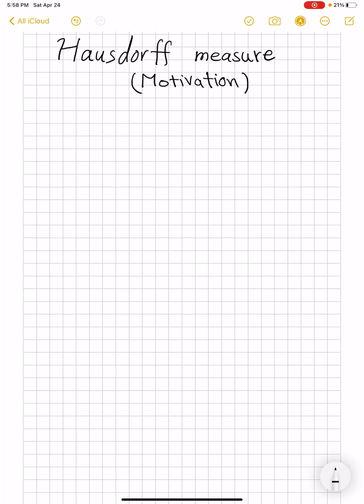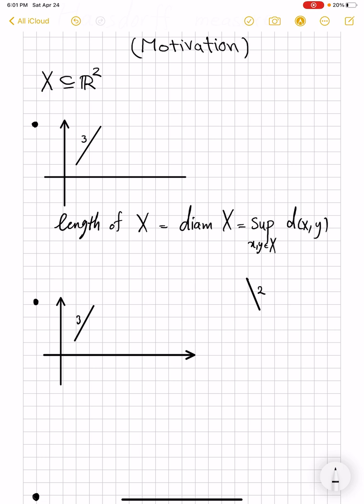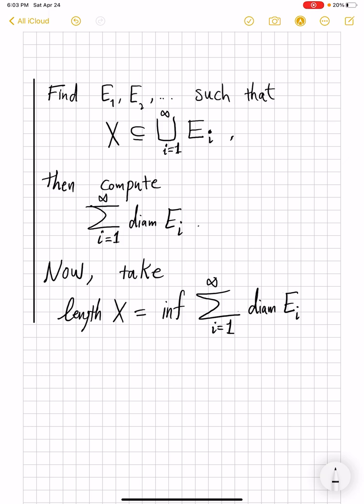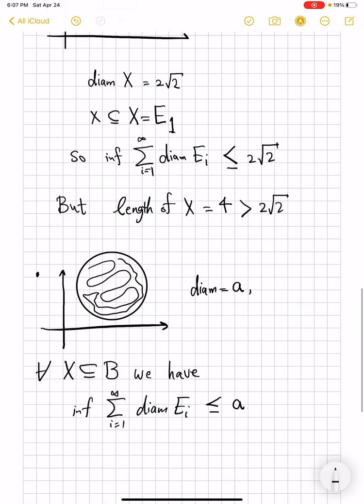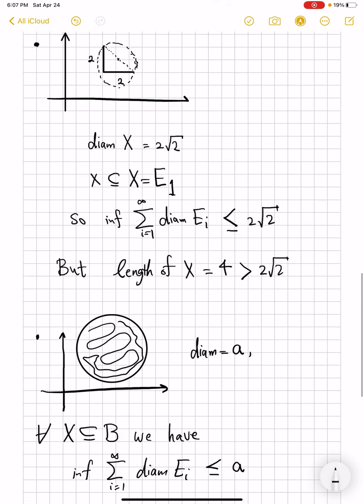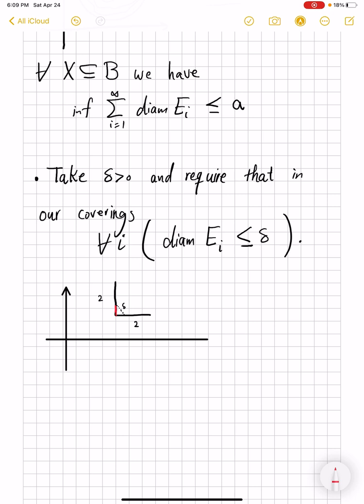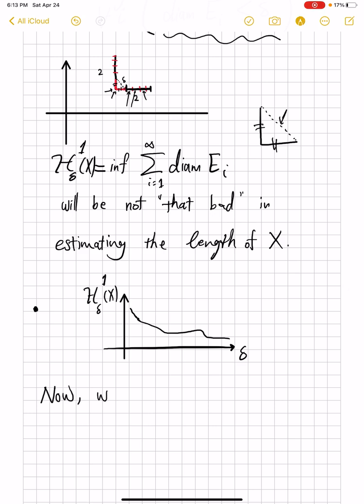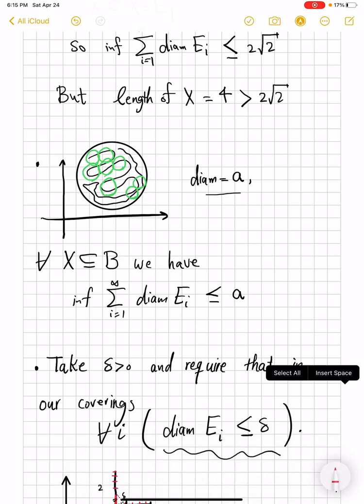Hausdorff Measure Through Example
Hausdorff measure is a fundamental tool in geometry and analysis in Euclidean and metric spaces. We begin by simple examples in the 2D plane and explain the idea.

Our playlist on Hausdorffmeasure will cover their Definition, Borel regularity, their interaction with Lipchitz and Hölder maps, equality with the Lebesgue measure for integer cases, etc.